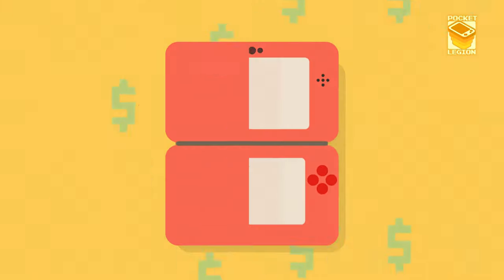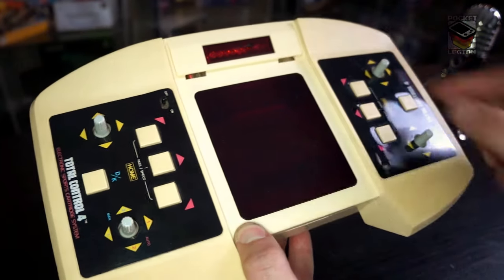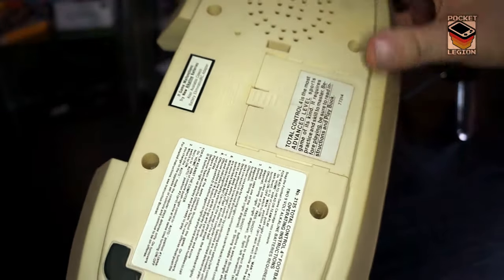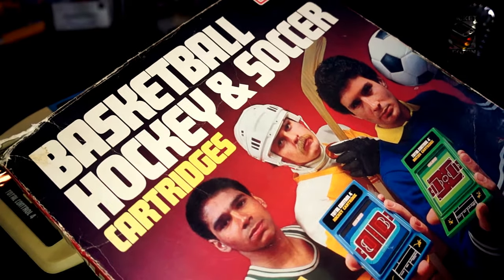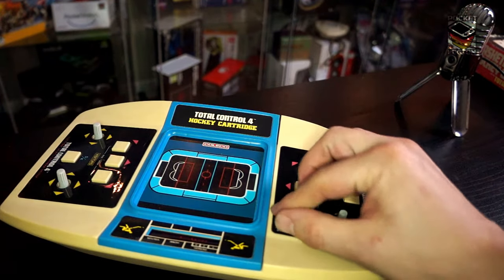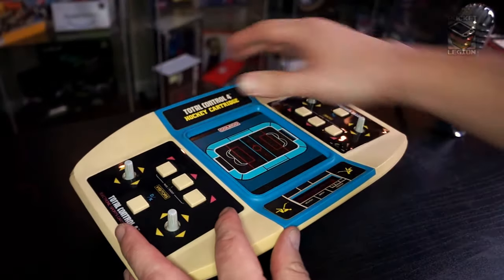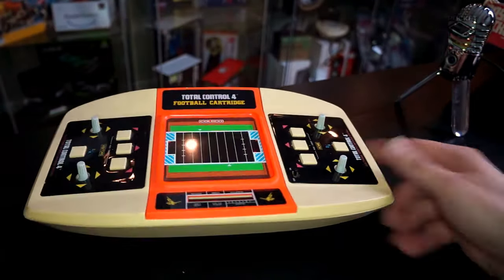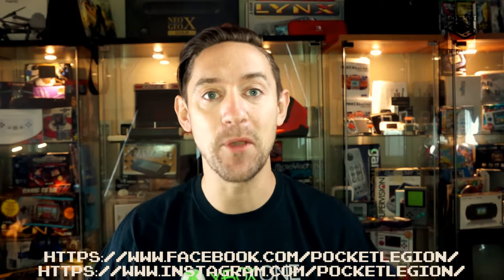Pocket Legion - Coleco Total Control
Total Control - Total control over insanity! It was a different time - and these were different games!